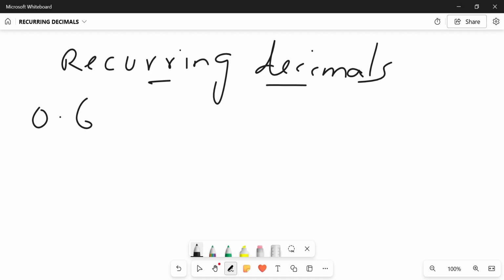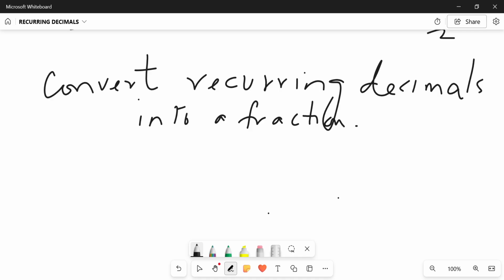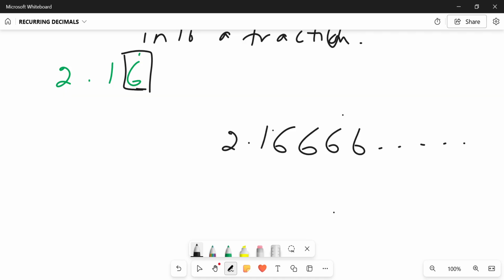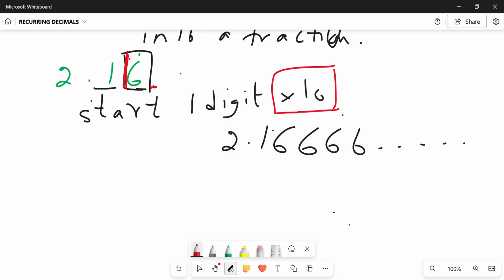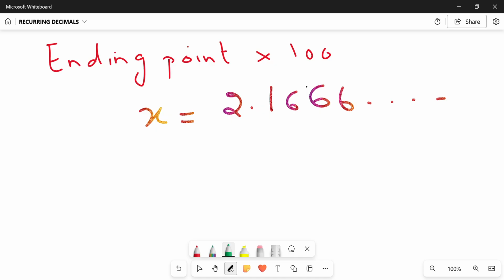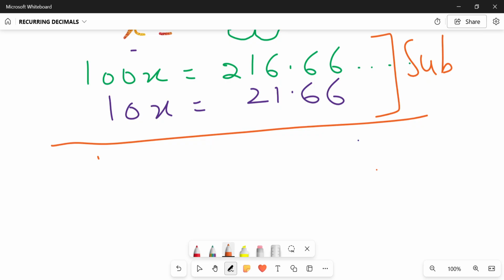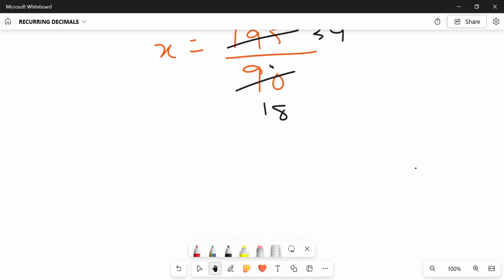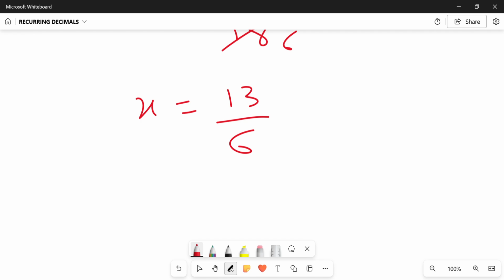How to Convert Recurring Decimals to Fractions Easily | GCSE | Grade 7, 8 & 9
Learn how to convert recurring decimals into fractions quickly and easily!🔢✨ this step-by-step guide is perfect for GCSE-IGCSE students aiming for grade 7, 8 & 9🎯📘. we’ll cover key concepts, common exam questions, and simple tricks to make converting recurring decimals straightforward and stress-free💡✅.

whether you’re revising for your maths exam or just want to strengthen your understanding, this video will help you master recurring decimals once and for all 🚀🔥.